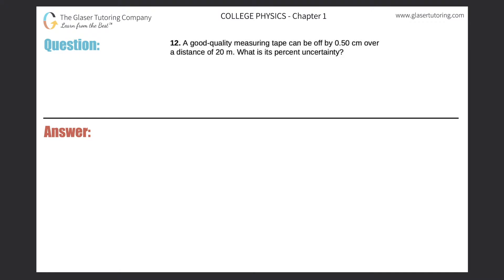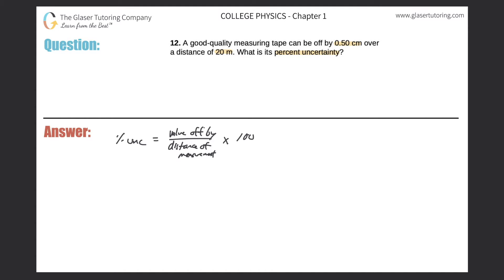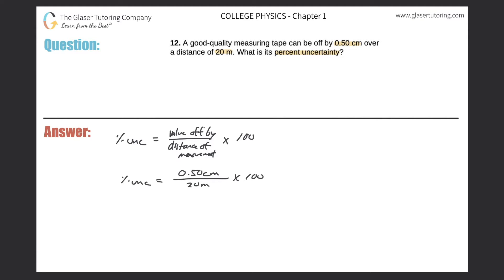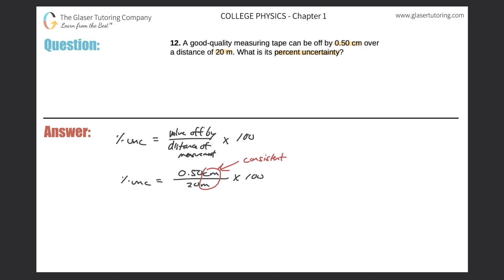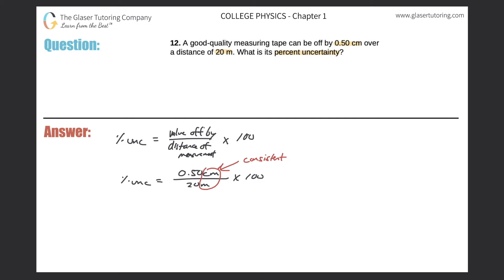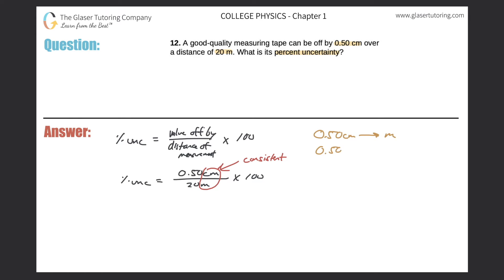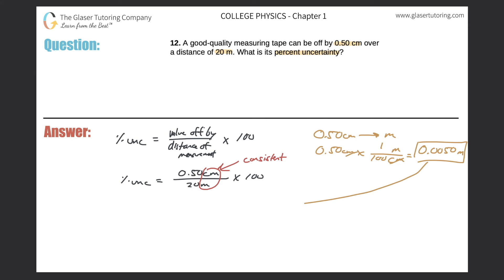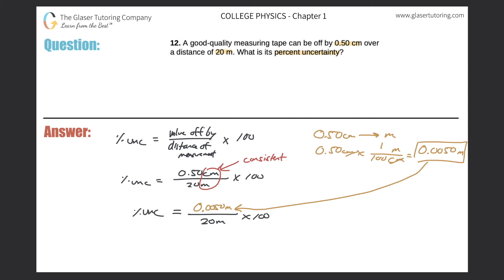1.12 | A good-quality measuring tape can be off by 0.50 cm over a distance of 20 m. What is its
A good-quality measuring tape can be off by 0.50 cm over a distance of 20 m. What is its percent uncertainty?